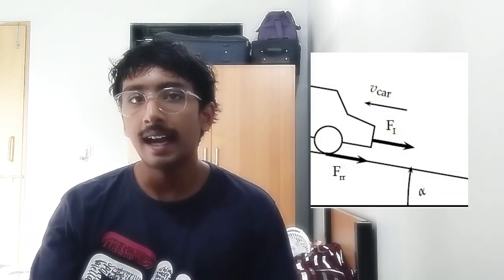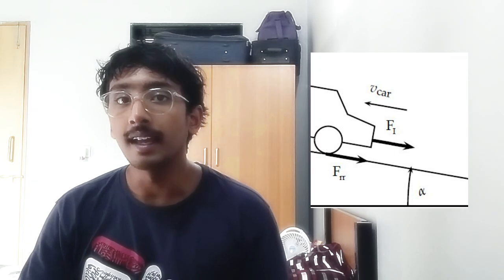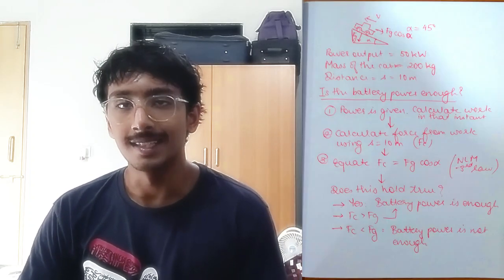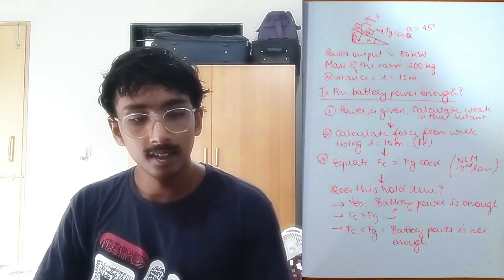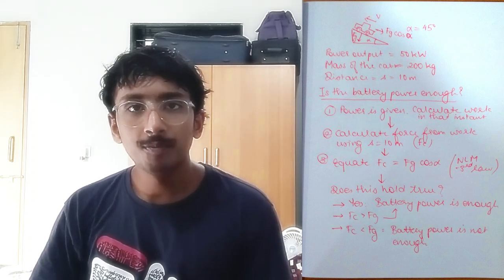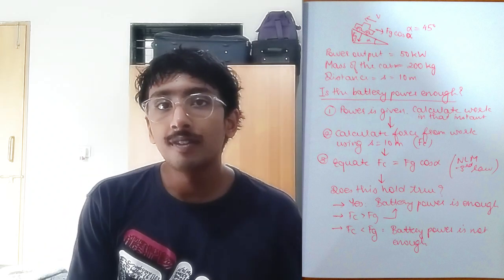Solve ANY Physics question USING THIS | JEE, NEET 2025 Prep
Hi, I am Mihir Iyer, a mentor who has been guiding countless students to success. On this channel, I talk about learning, education and personal growth and development. I believe in bringing the essence of learning to the masses.